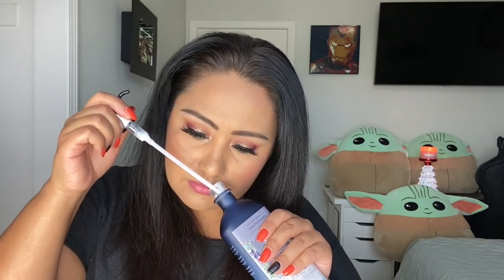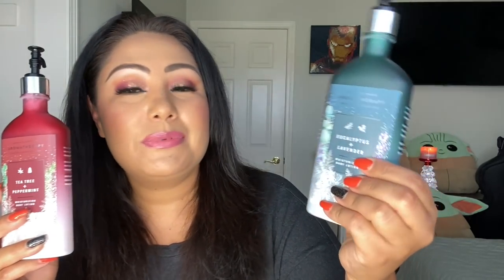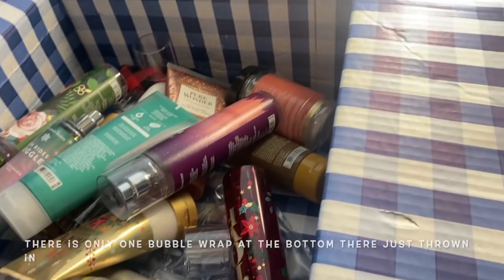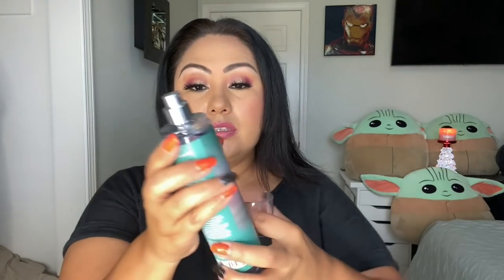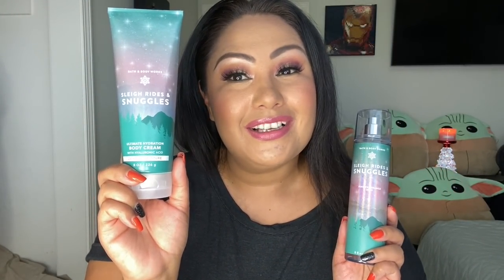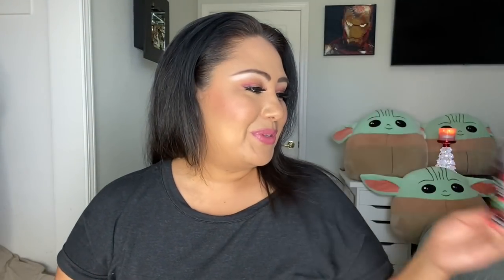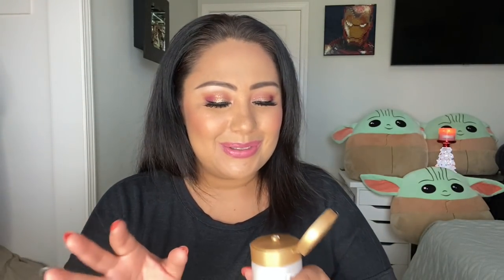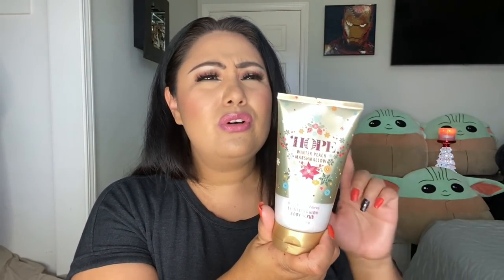*HUGE* BATH & BODY WORKS $5.95 BODY CARE SALE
Hi Friends,

I hope you all enjoy this haul because you all know I love to haul.